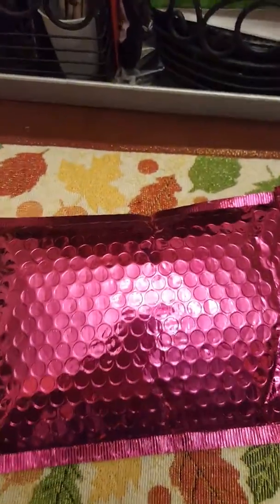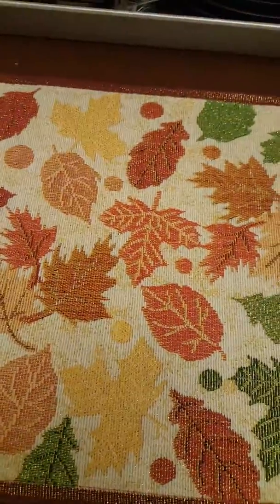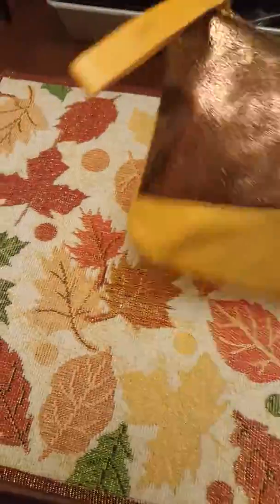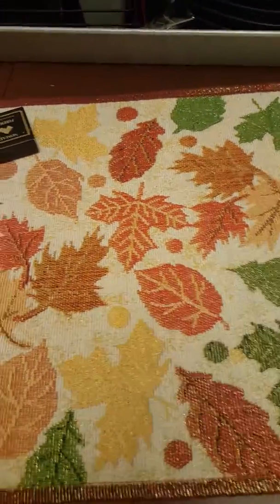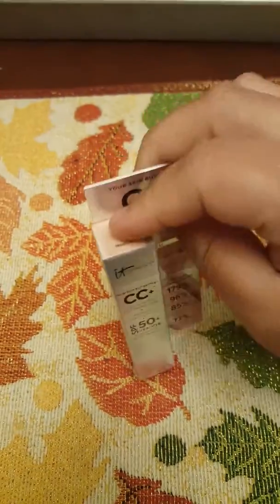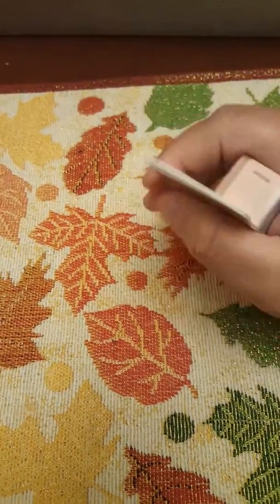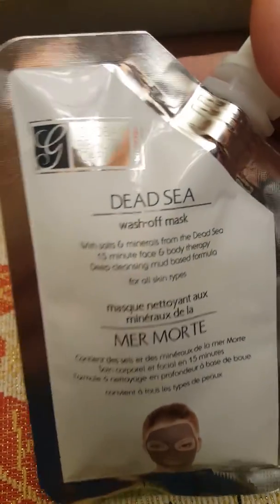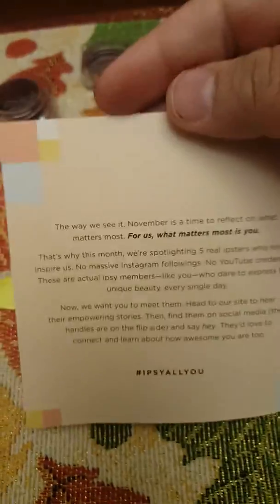November Ipsy bag!!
Hi everyone. I deleted the last video but here's a new one. Lol Have a great day. Ps.. the video was to long. 😂